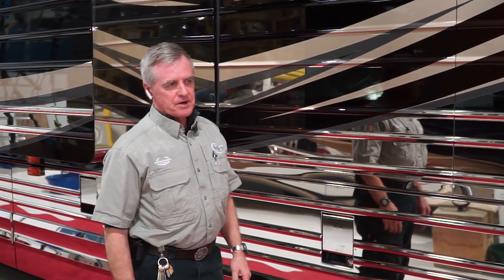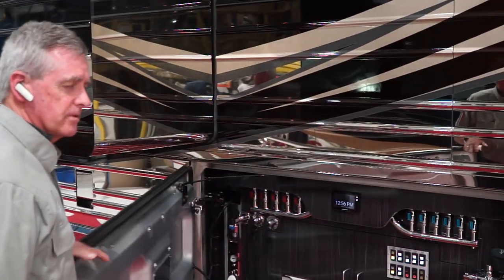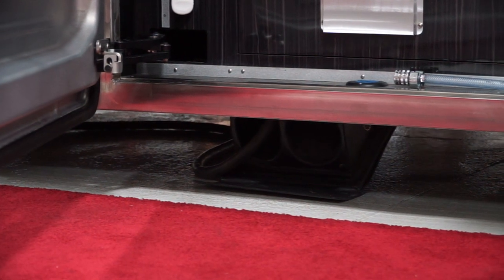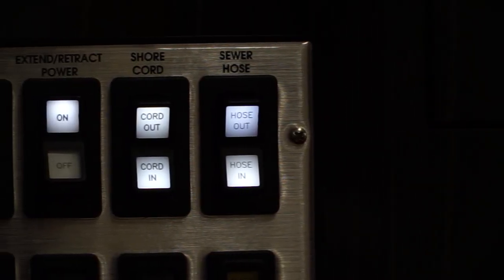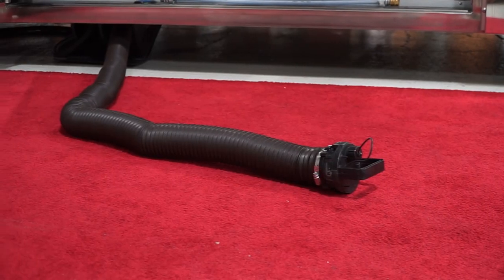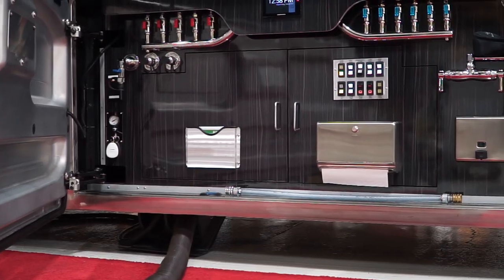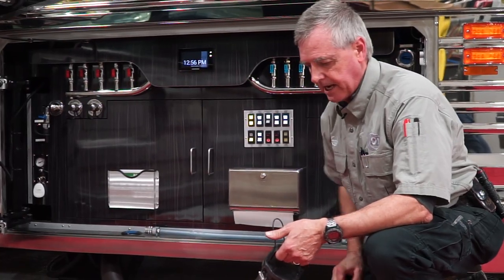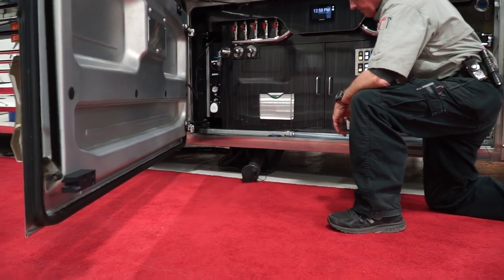Marathon Coach How-To: Using the Freedom Plus System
Enjoy yet another informative How-To video with luxury RV guru Dave Bash. In this episode, learn how to operate Marathon’s patented Freedom Plus sewer hose system. Find new and pre-owned luxury motorhomes for sale Marathon’s exclusive and easy-to-use automated sewer hose system features push-button controls, which open a drop door that dispenses the sewer hose as well as the shore cord to the appropriate drain receptacles and shore power hookup so that interaction with both is minimized. Marathon’s engineers designed this exclusive plumbing bay to not only improve the reliability of the system, but to also make it as convenient for coach owners to operate as possible. Enjoy this innovative system, and keep checking back to this playlist for more informative video tutorials with Dave Bash.

At Marathon Coach, we specialize in luxury motorhomes, including custom luxury RV sales.